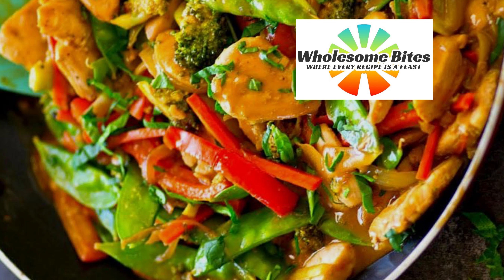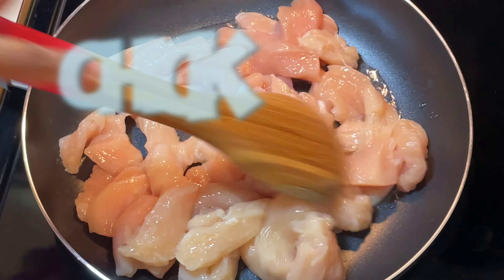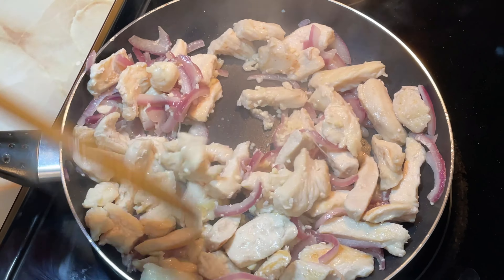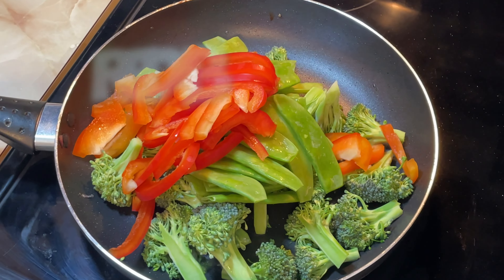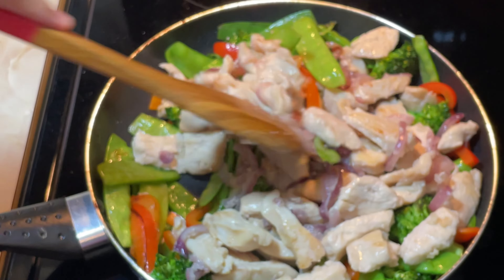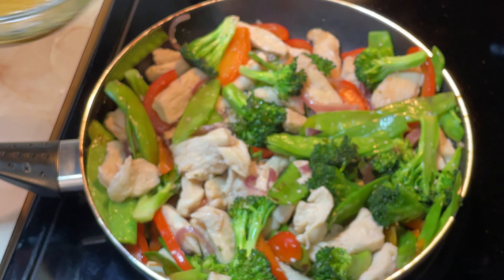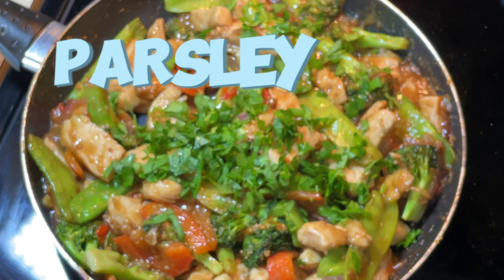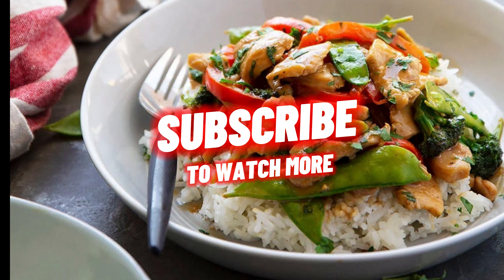Ultimate Peanut Satay Chicken Stir Fry | Fast & Healthy Recipe!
PEANUT SATAY CHICKEN STIR FRY
A savory peanut sauce covers every inch of this flavorful peanut satay chicken stir fry!

Ingredients:

3 tablespoons vegetable oil, divided
1-1/2 lbs boneless skinless chicken breasts, cut into 1-in strips
1 medium onion, thinly sliced
3 cloves garlic, minced
2 cups broccoli florets
1-1/2 cups snow peas
1 medium sweet pepper, thinly sliced
1/3 cup peanut butter
1/3 cup soy sauce
2 tablespoons white vinegar
1/3 cup coconut sugar (or brown sugar)
1 tablespoon cornstarch, mixed with 1 tablespoon water
2 tablespoons minced fresh parsley
Salt and pepper to taste
Hot rice for serving.

Instructions:

1-In a large skillet, heat 2 tablespoons oil over medium high heat until shimmery. Add chicken and onion to skillet and saute several minutes until chicken is no longer pink. Add garlic to skillet and saute an additional minute until garlic is fragrant. Transfer chicken to a bowl and set aside.

2-In same skillet over medium-high heat, heat remaining 1 tablespoon oil until shimmery. Saute broccoli, sugar snap peas, and red pepper 5-8 minutes until vegetables are crisp-tender. Add chicken back to skillet and reduce heat to medium-low.

3-In a small bowl, whisk peanut butter, soy sauce, vinegar, sugar, and cornstarch mixture until smooth. Add to chicken mixture and let stir-fry cook over medium-low heat, stirring occasionally until sauce is thickened and bubbly.

4-Add parsley to stir-fry and season with salt and pepper to taste. Serve hot over rice and enjoy!